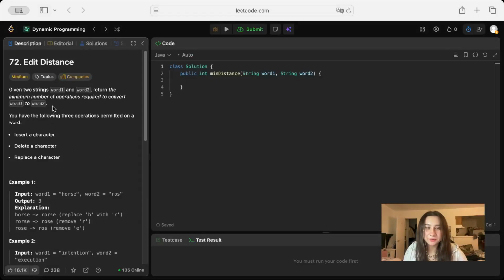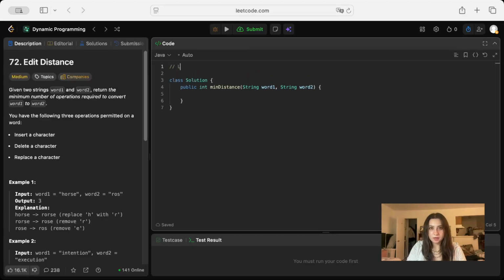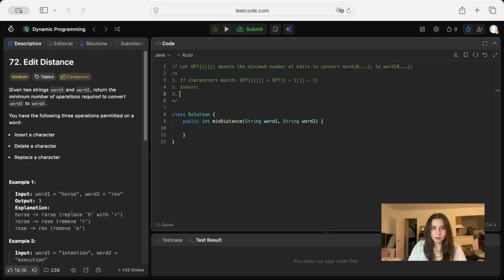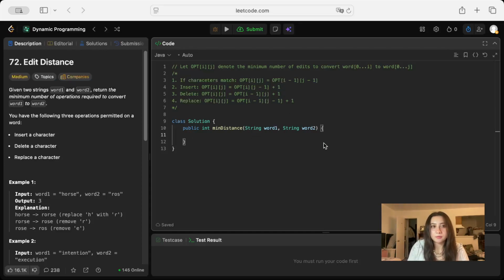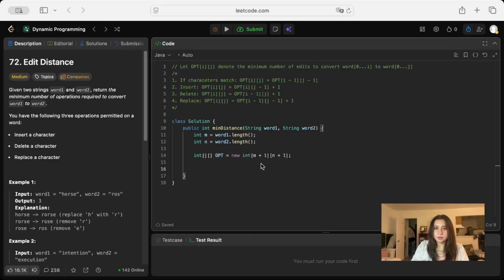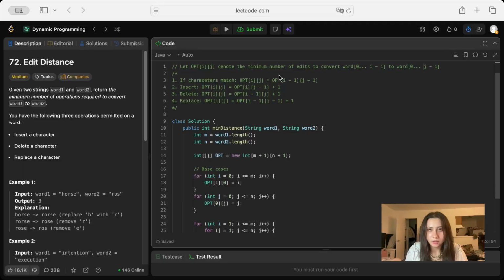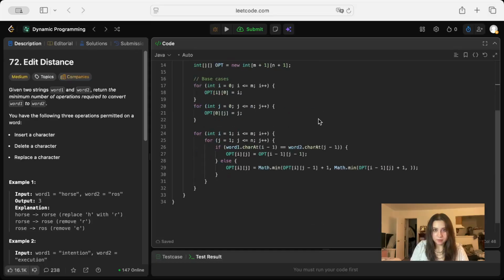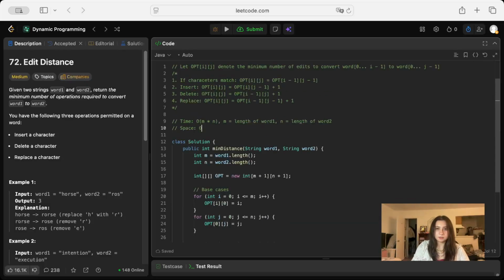Edit Distance LeetCode - Java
In this video, I solve the "Edit Distance" LeetCode problem using Java.

Timestamps:
00:00 - Problem
01:17 - Algorithm
04:48 - Solution
11:08 - Big O